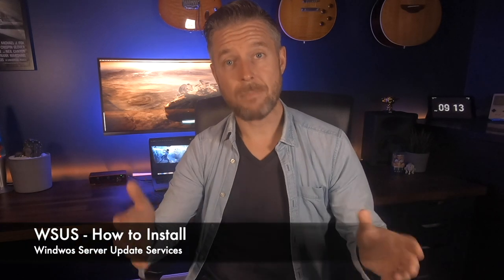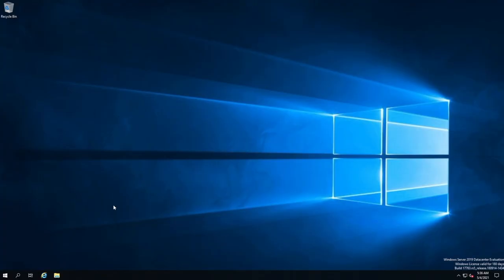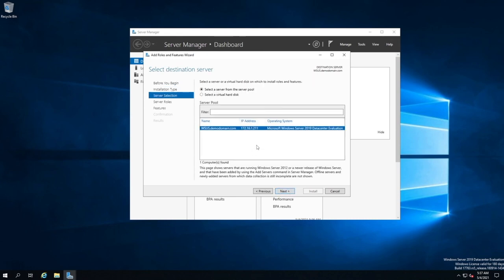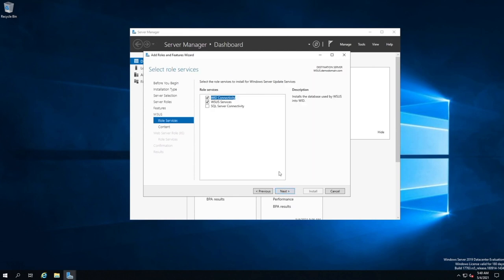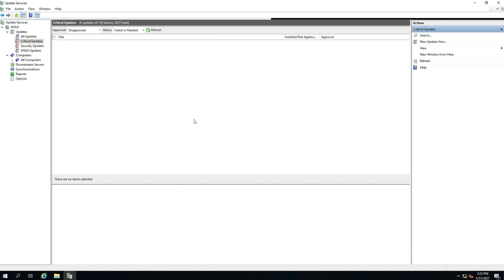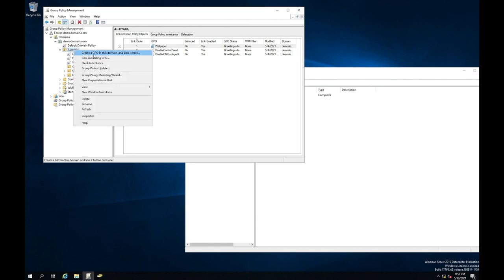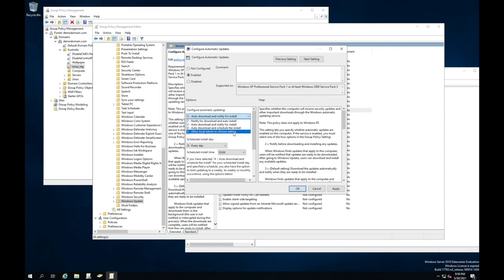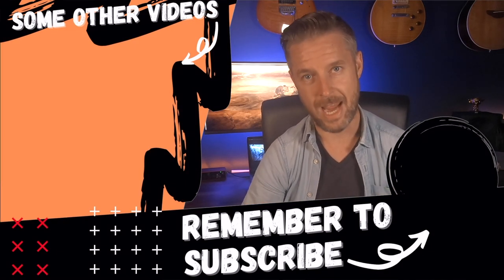How to Install and Setup a WSUS Server [Windows Server]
This video cover the steps on how to setup a WSUS Server.
WSUS is a Microsoft tool used to Patch windows computers and servers on a network. It's commonly used in businesses to help manage and patch multiple computers together.